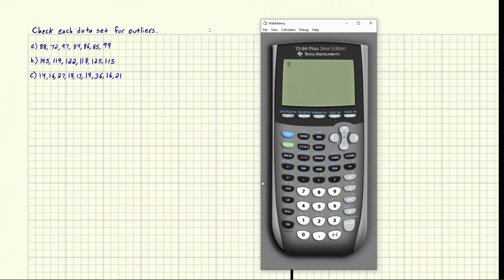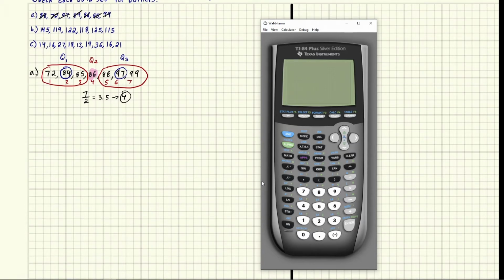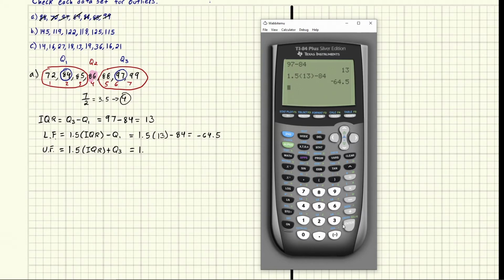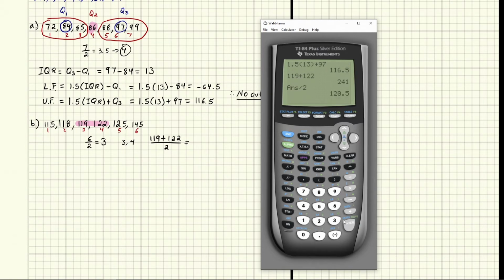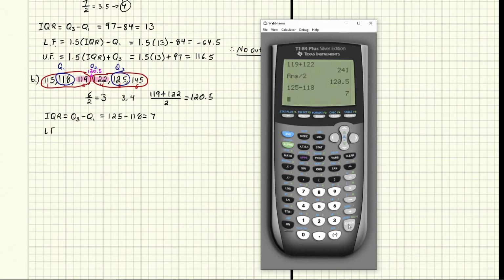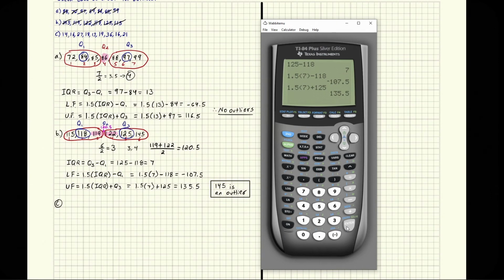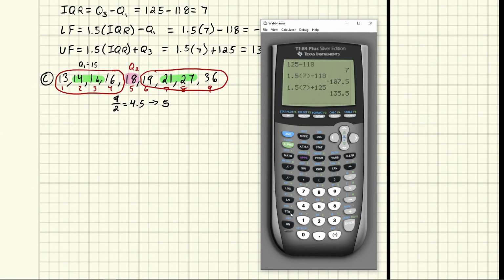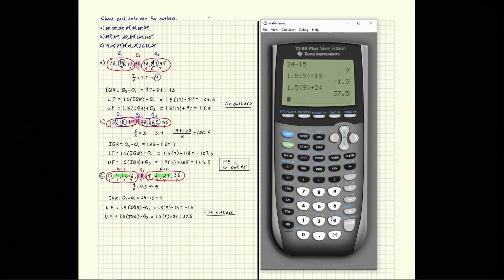Check each data set for outliers.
Time Stamp
00:18 A
01:56 IQR
02:32 Fence Formulas
04:25 B
09:27 Identifying the outlier
10:03 C